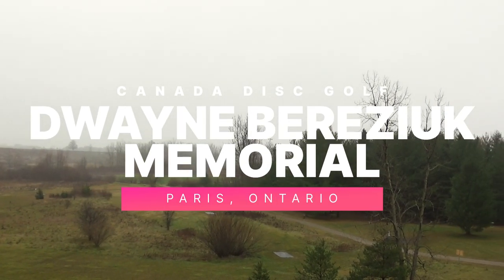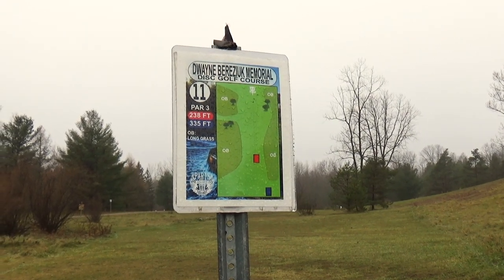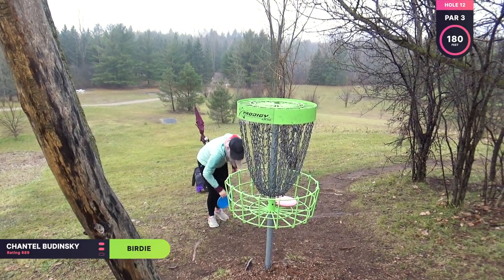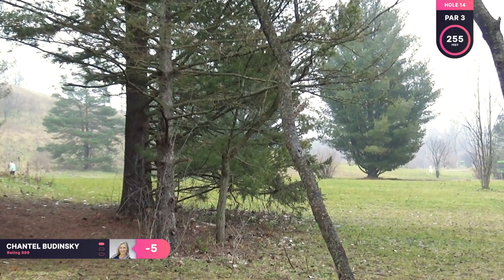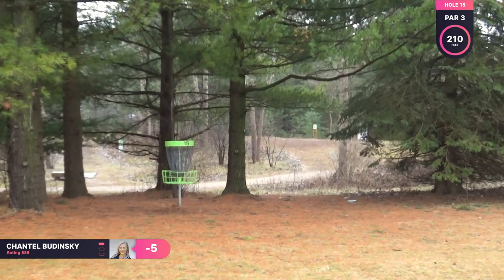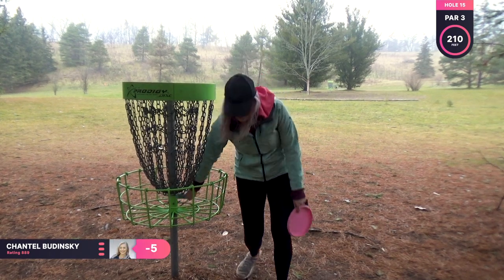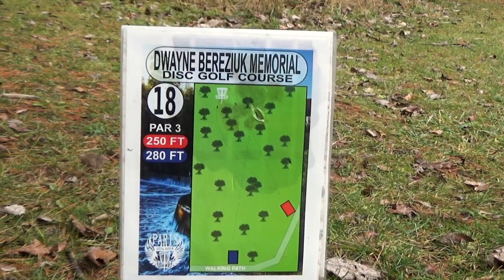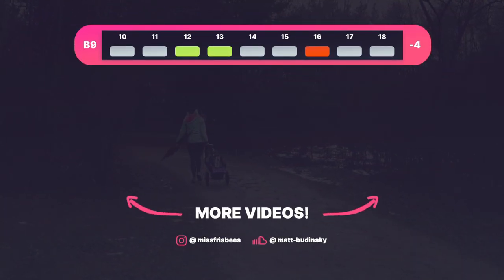Rainy day of Disc Golf in PARIS, ONTARIO | B9 | Miss Frisbees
Welcome back! Chris and I travelled to Paris, Ontario to film a round at the Dwayne Bereziuk Memorial Disc Golf Course. The rain is starting to pick up, lets see if I can get a couple more birdies! 😋